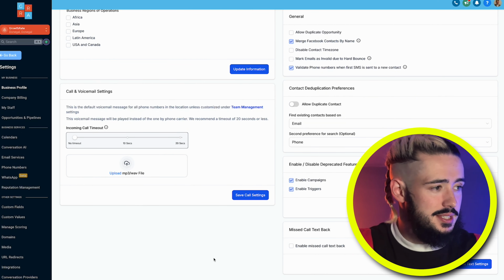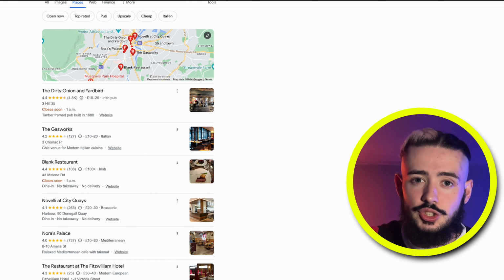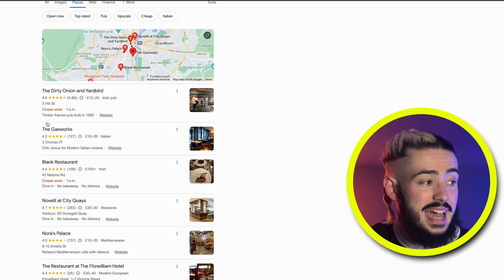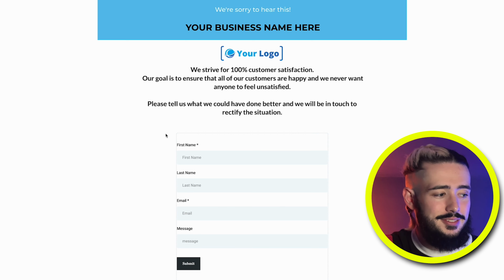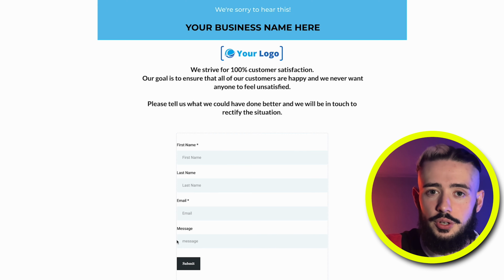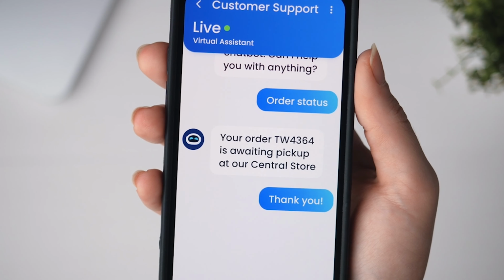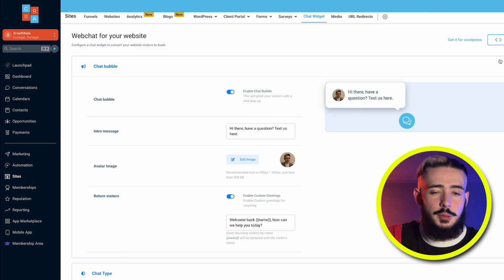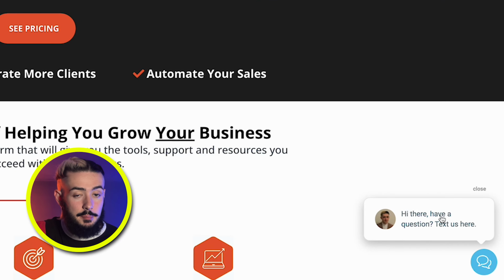You NEED to Offer this to Clients (Make Money Online in 2024)